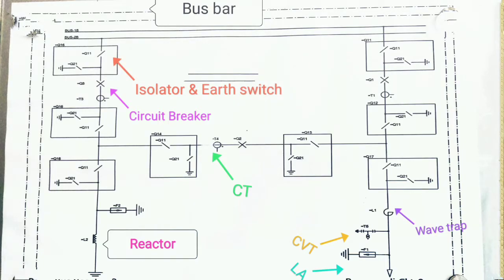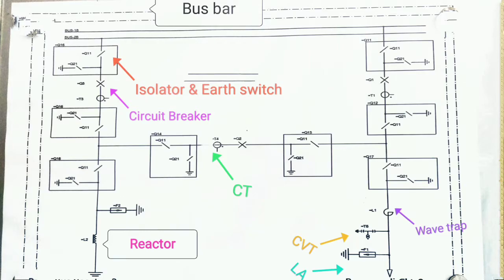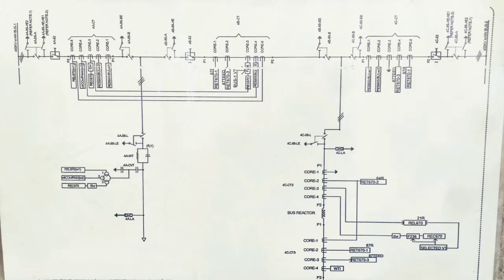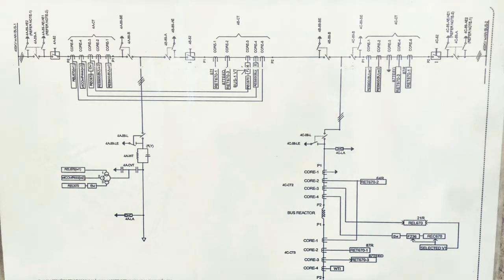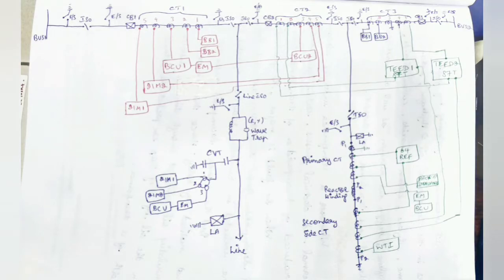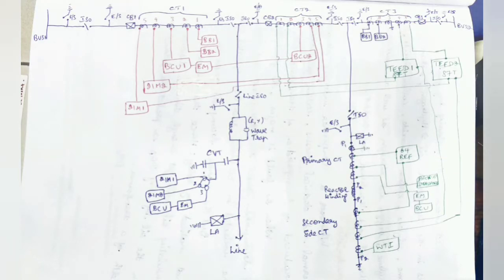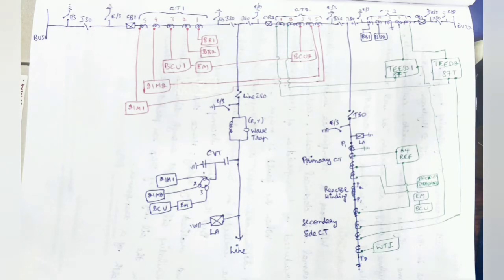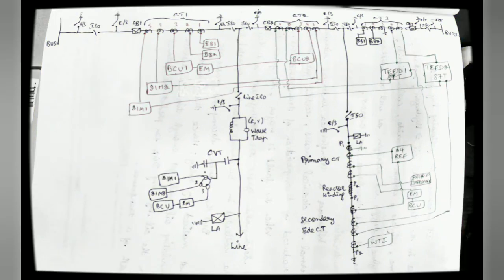1 & Half Scheme - Single Line Diagram,Relay connections used for protection,CT connection with relay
SLD of Line & reactor connected in 1 & Half scheme
Current Transformer, Isolator, Earth switch, Capacitive Voltage Transformer, Lightning Arrestor, Circuit Breaker.Reactor
Relays used for protection, CT connection used for protection.